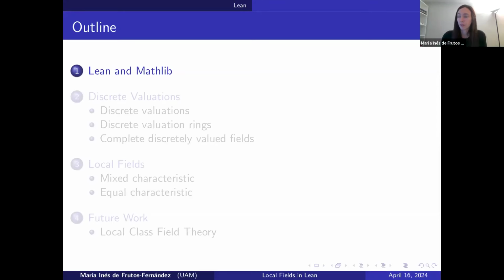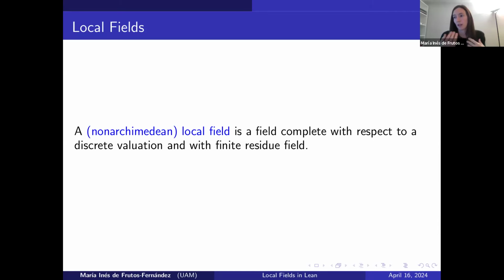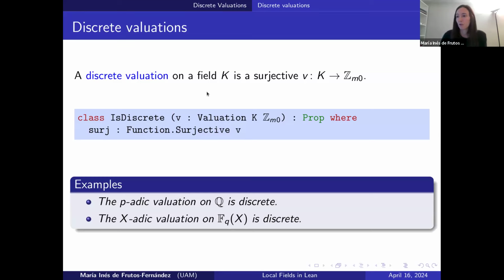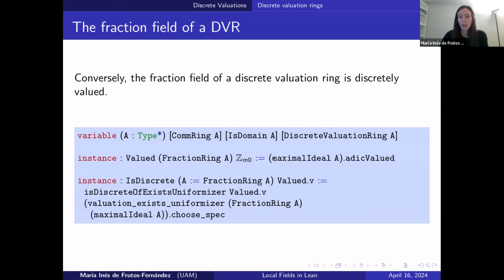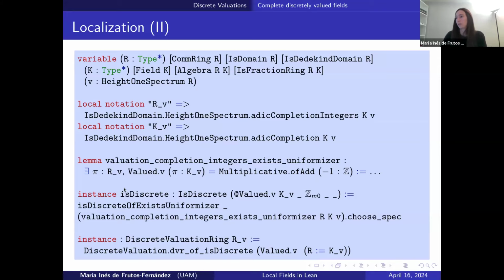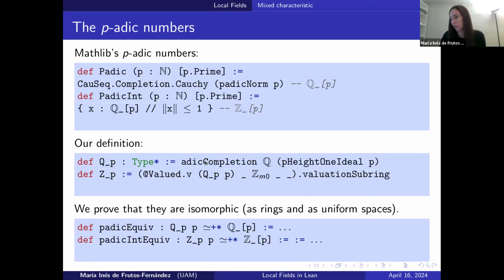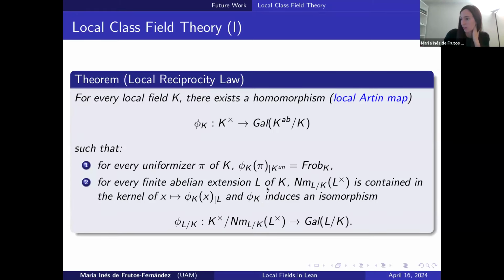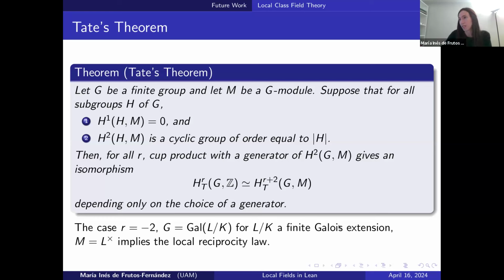María Inés de Frutos-Fernández, Local Fields in Lean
VaNTAGe Seminar, April 16, 2024